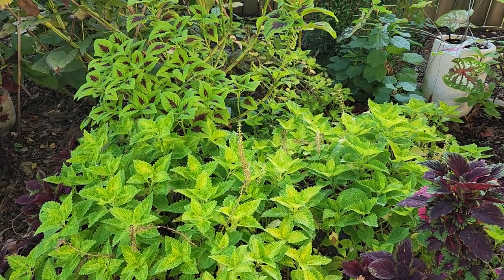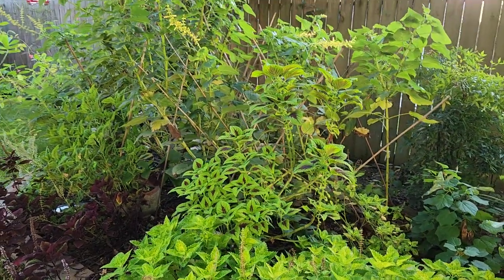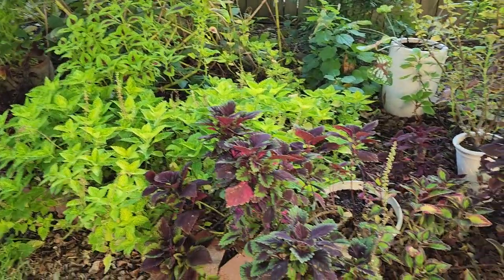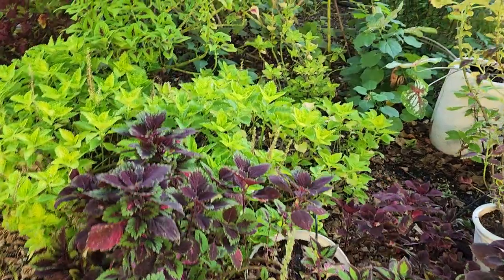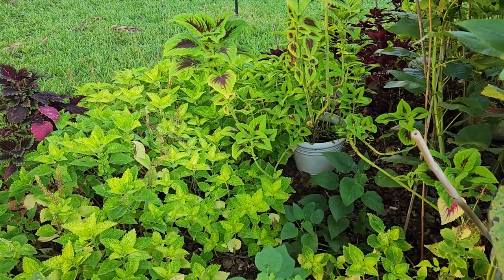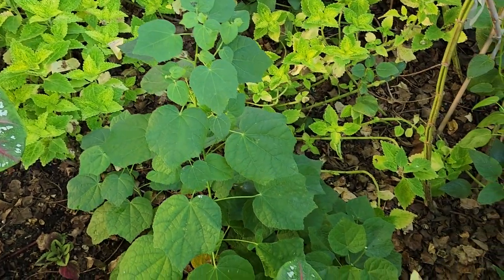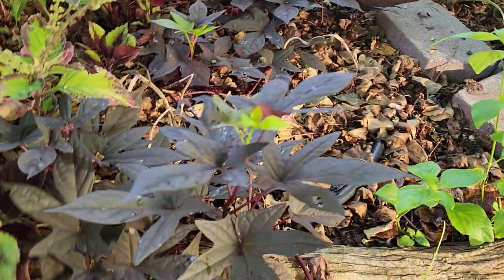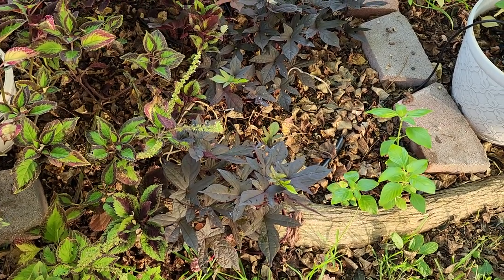Shade garden in the fall | butterfly hummingbird pollinatorgarden 🦋🐛 | Texas Gulf Coast Zone 9b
You can have a successful shade garden in the fall heat and humidity near the Texas Gulf Coast that is full of plants that pollinators love!